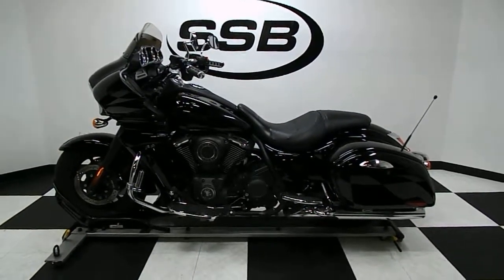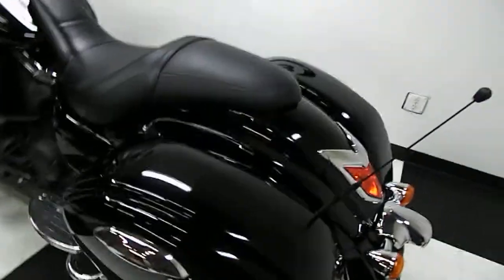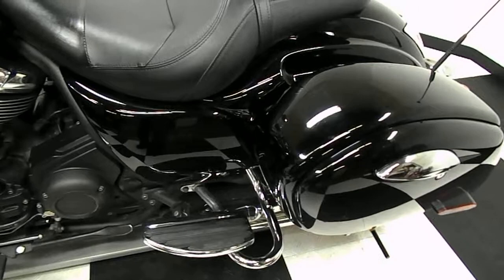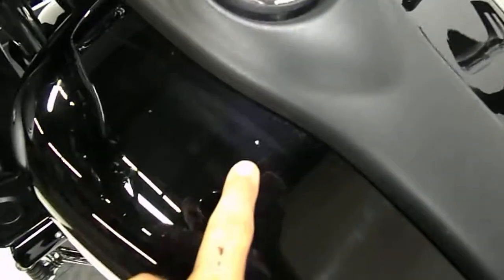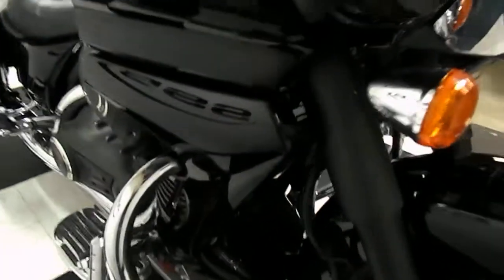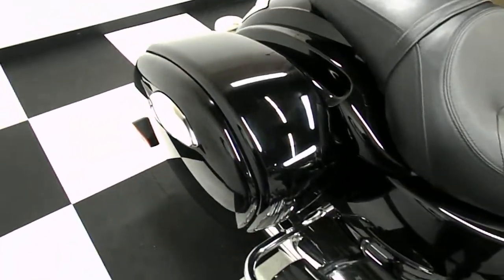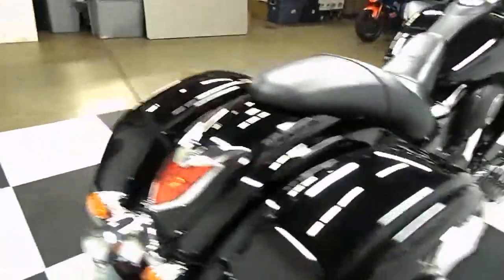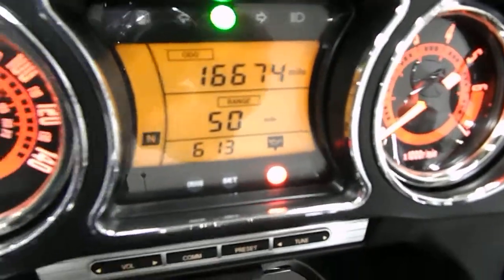2011 Kawasaki VN1700JBF Vulcan Vaquero Black - used motorcycle for sale - Eden Prairie, MN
For more pictures of this motorcycle or to view our massive selection of pre-owned bikes, please visit us